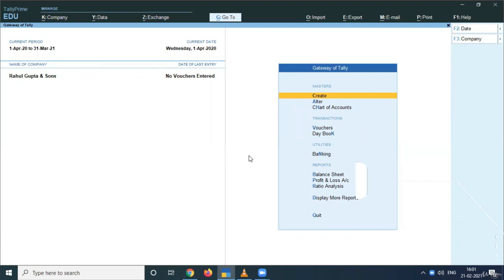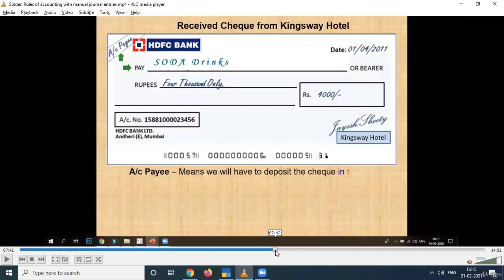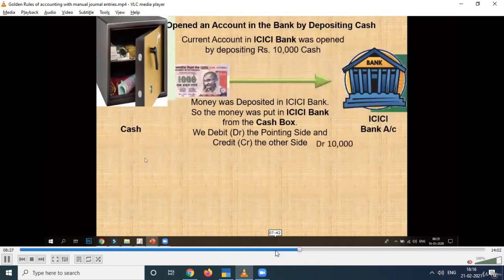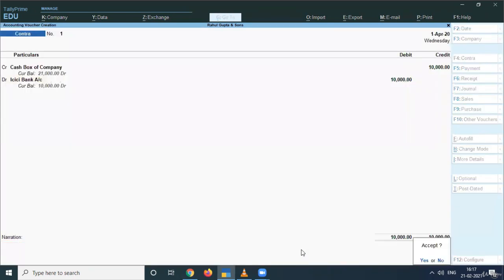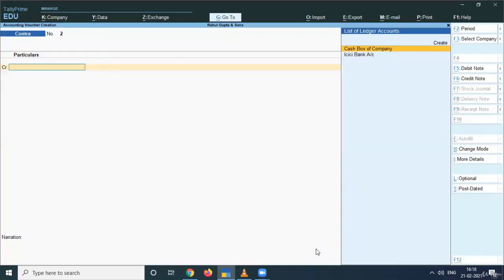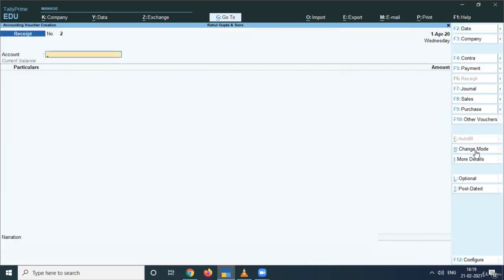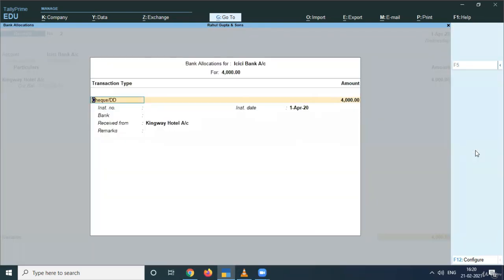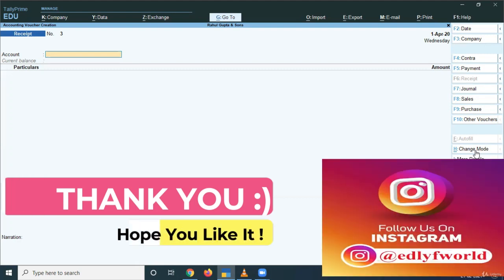6. Recording Contra Entries in Tally Prime Software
6. Recording Contra Entries in Tally Prime Software